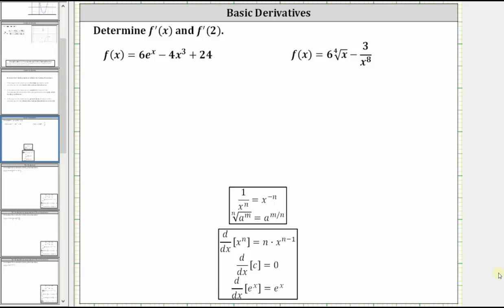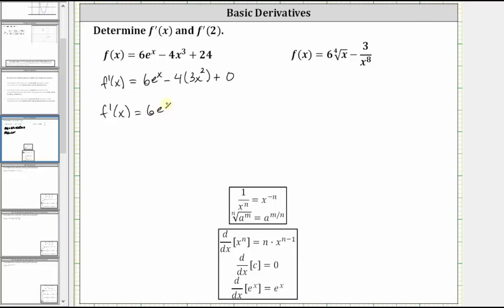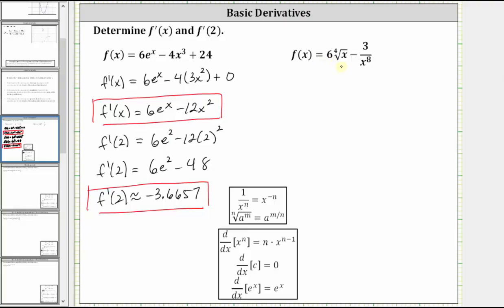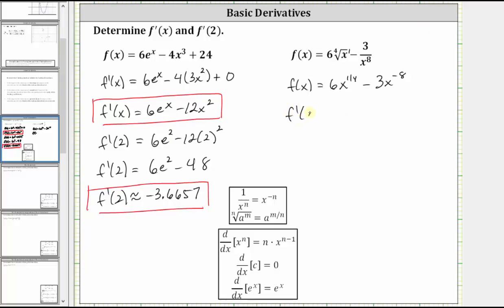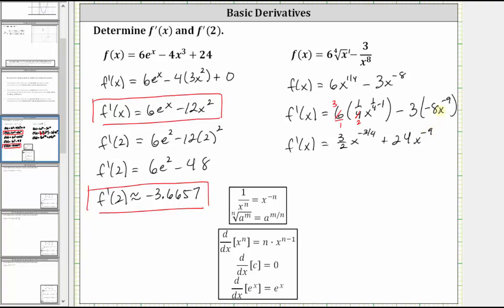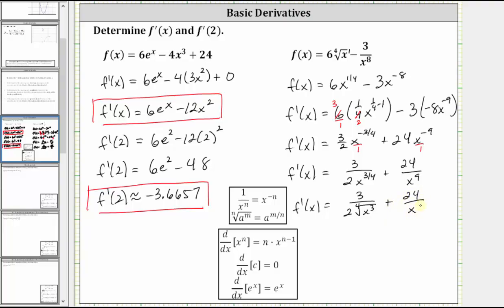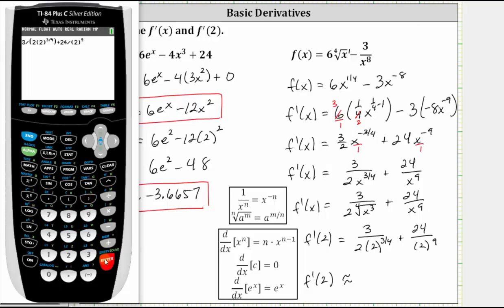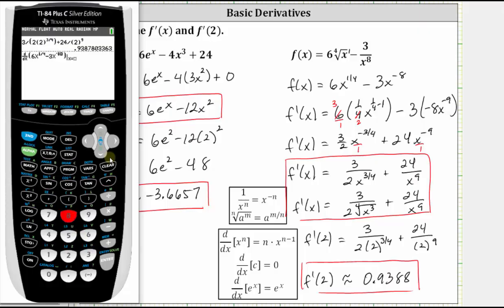Determine Basic Derivatives and Derivative Function Values (No Chain)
This video explains how to determine basic derivatives.  The chain rule is not needed.